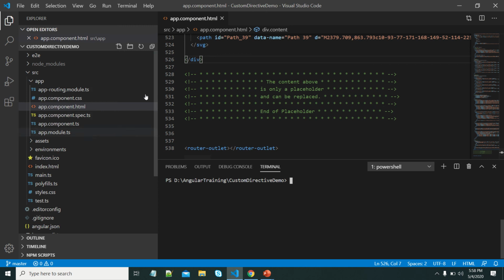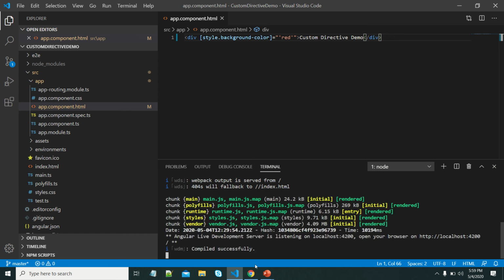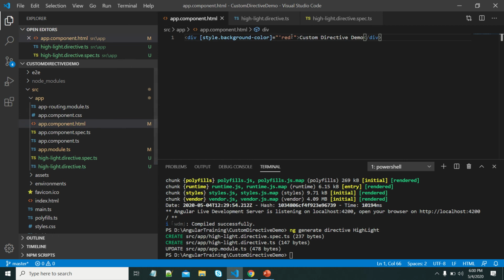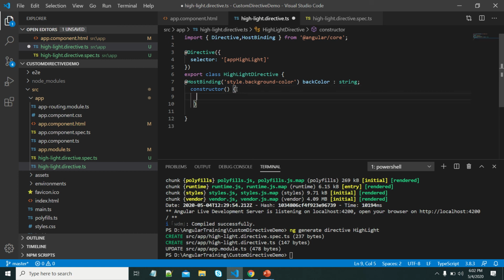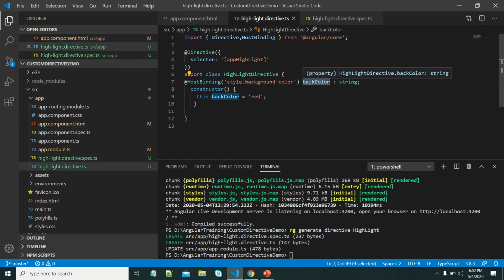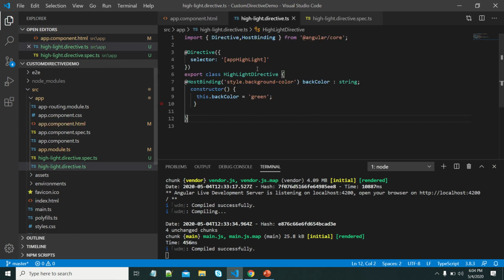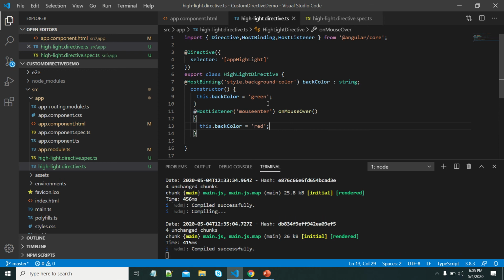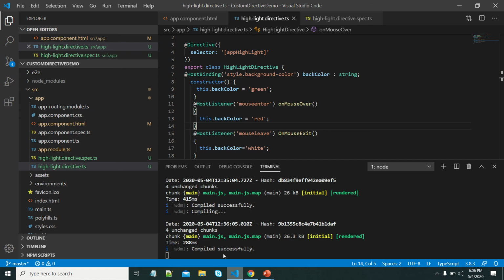HostBinding,HostListener in Angular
HostBinding and HostListener are the decorators useful in custom directives.HostBinding is used to change the properties of the host element.HostListener is used to handle the events of the host element.